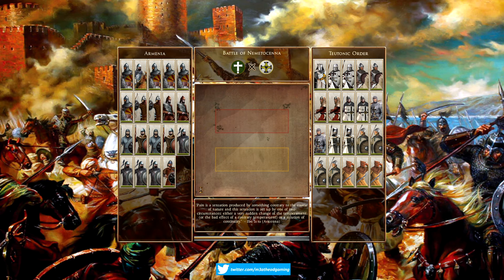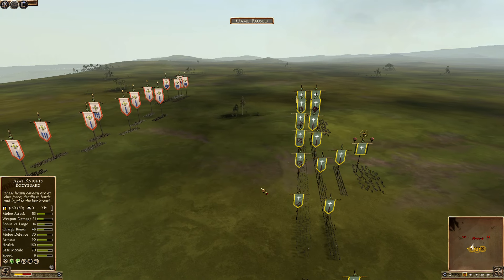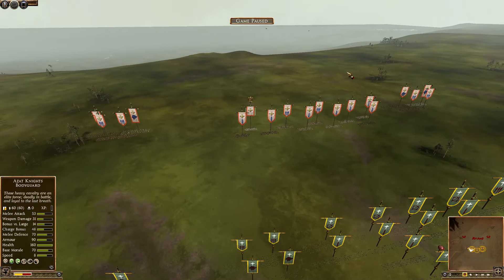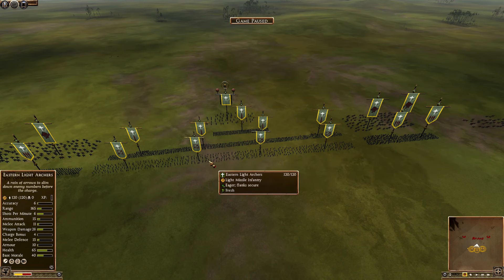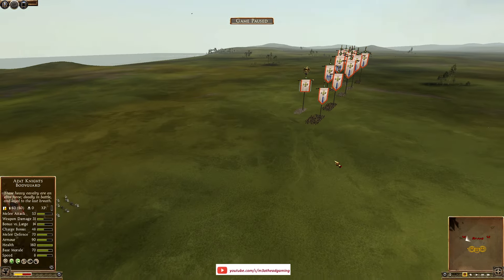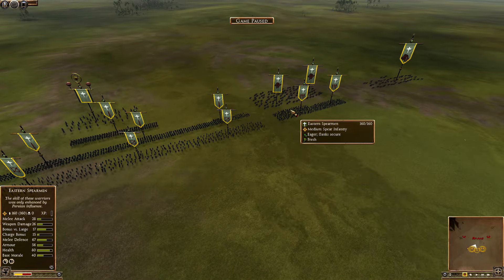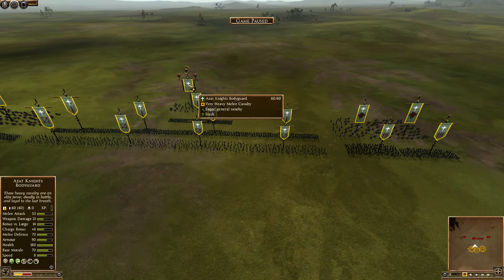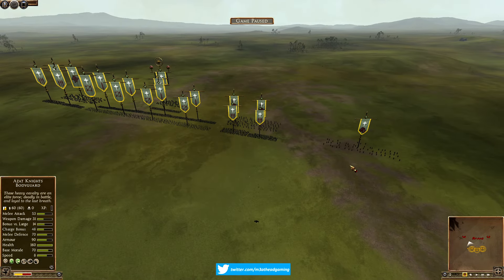Medieval 1100 AD - TOURNAMENT Blacknight vs Padawan - RO 8 / BO3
Hope you enjoy it, and feedback, tips or tricks are welcomed !

PC Specs :
MotherBoard : Gigabyte Z390 AORUS PRO, S-1151
CPU : i7-9700k
GPU : RX 6800 XT Red Devil
RAM : HyperX Fury DDR4 3200MHz 32GB
PSU : Corsair RM1000x 1000W
Monitor : Asus 24.5" LED G-Sync ROG Swift PG258Q
Keyboard : Corsair Gaming K68 Gaming
Mouse : Logitech G402

Stay Strong !